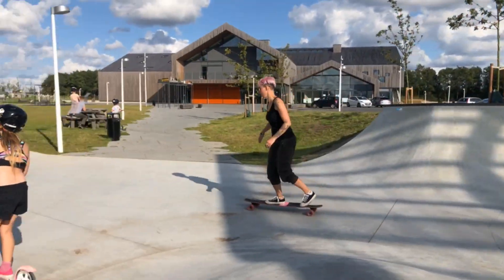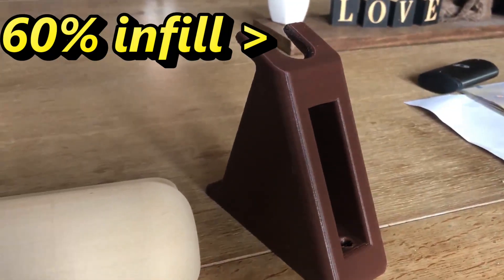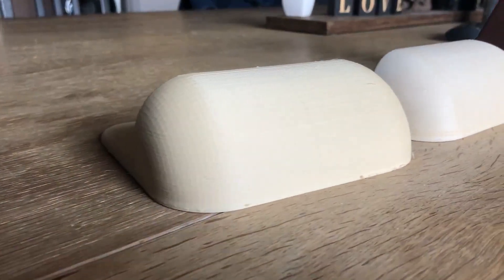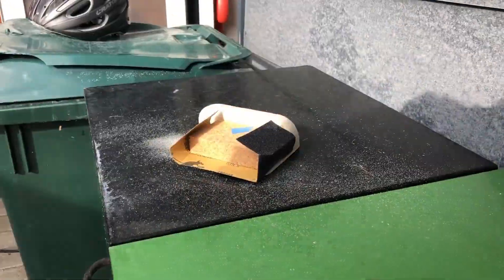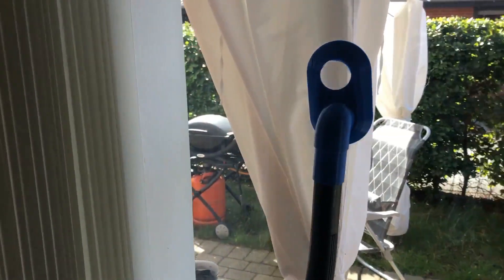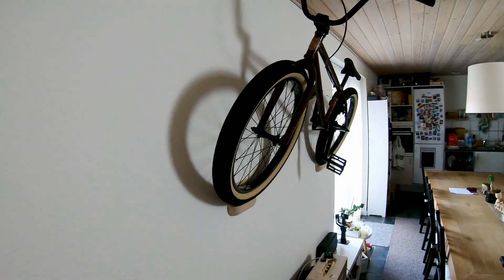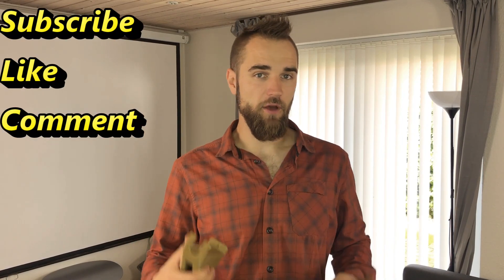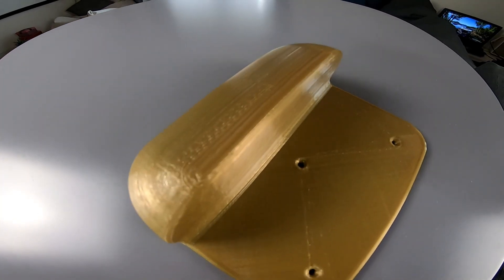I hanged my BMX on the wall. And I will giveaway one set of hangers for my subs!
I have 3dprinted a bike wall hanger, and I am ready to send one for free for one of my subscribers!
Be mindful that I am not sponsored by anyone and I am only doing it to promote my channel, hoping that more people will enjoy my weekly content :) Going for 300 subscribers!
There might be some countries in the world where I will not be able to ship the item. Then I will have to select another winner.

The winner will be published on the 27th of October. I will film the process or even make it live.